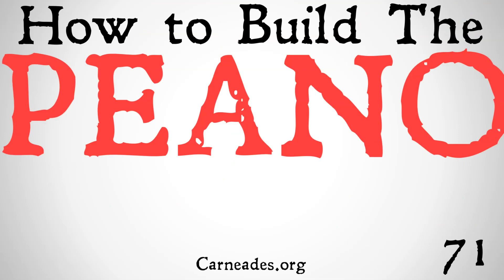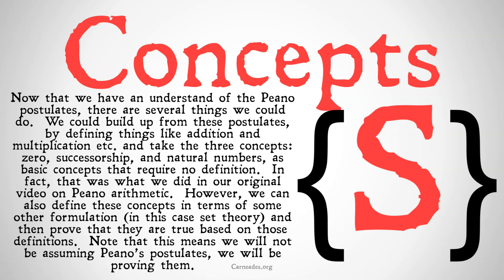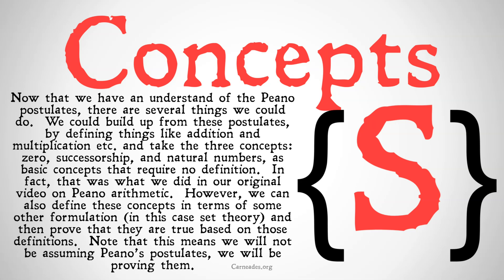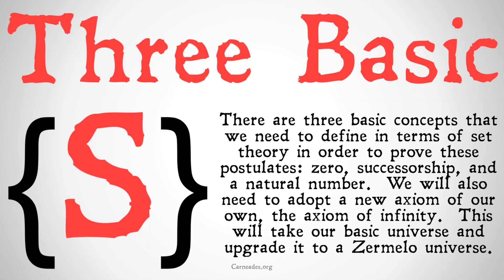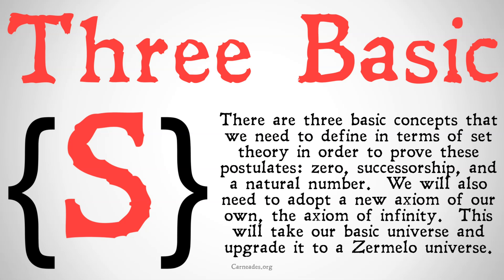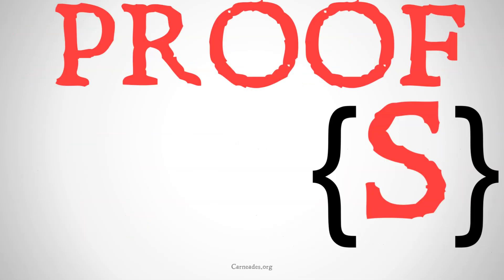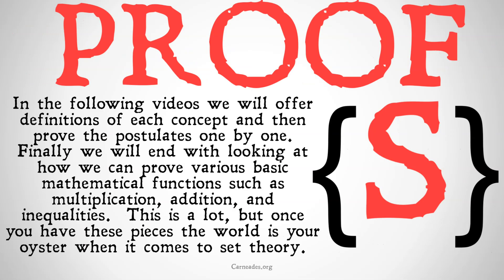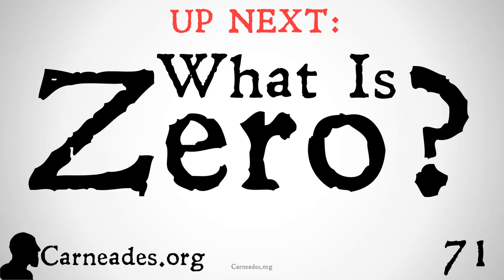How to Build the Peano Postulates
An explanation of how to construct the Peano Postulates from Set Theory or any other underlying Logical Framework.

Information for this video gathered from The Stanford Encyclopedia of Philosophy, The Internet Encyclopedia of Philosophy, The Cambridge Dictionary of Philosophy, The Oxford Dictionary of Philosophy, The Oxford Companion to Philosophy, The Routledge Encyclopedia of Philosophy, The Collier-MacMillan Encyclopedia of Philosophy, the Dictionary of Continental Philosophy, and more! (peano settheory )